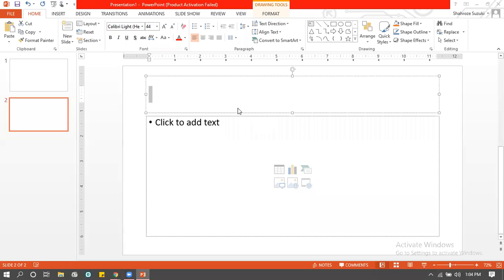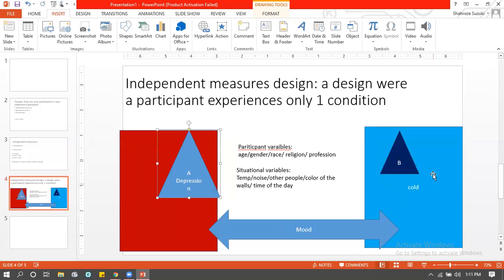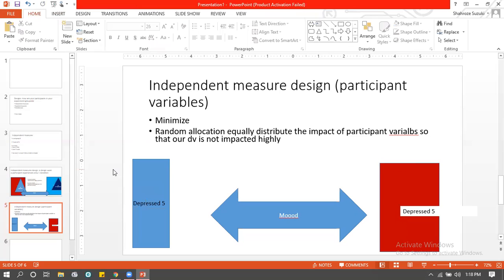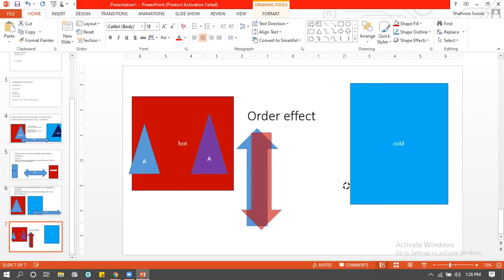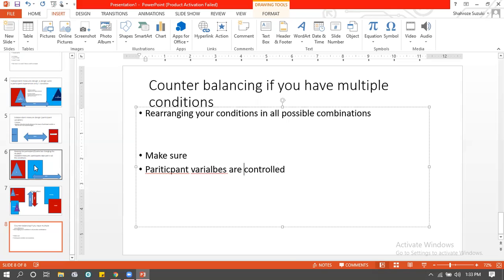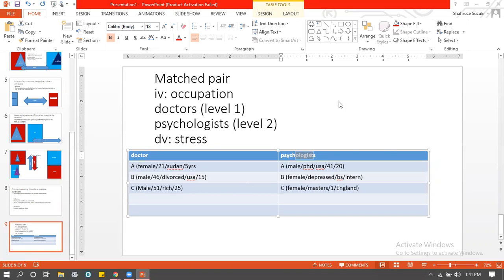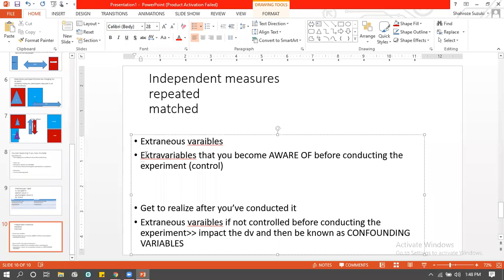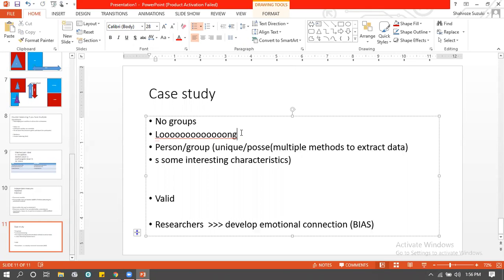As psych 28th dec design